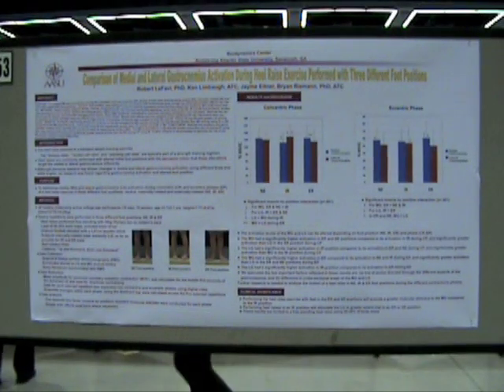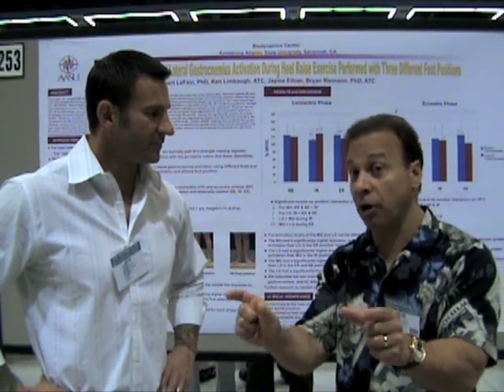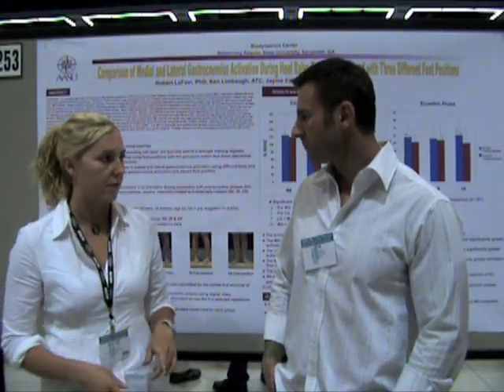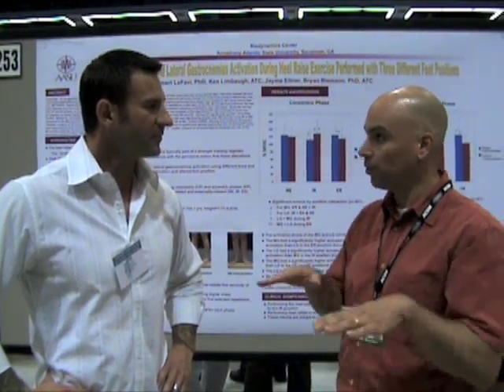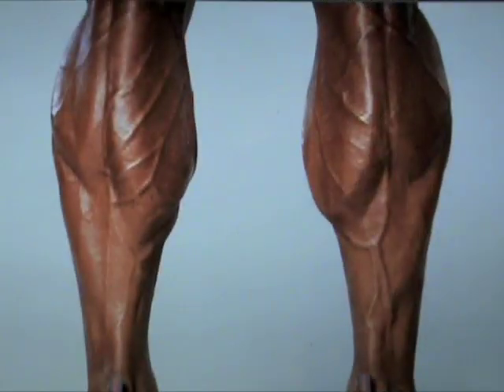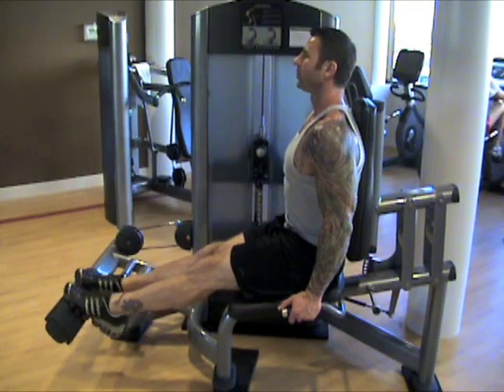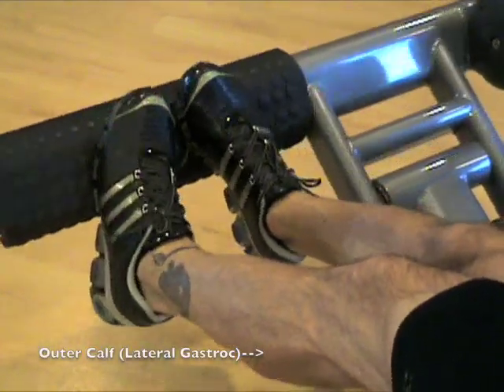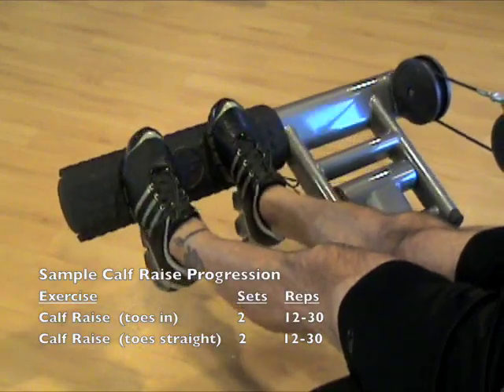Calf Traing Tips To Hit Both Calf Heads by Jim Stoppani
Want full access to one of the most educated minds in the fitness industry?

In this episode, Dr. Jim Stoppani takes you to the 2009 ACSM meeting to cover a study done on calf (gastrocnemius) training that supports what many bodybuilders have known all along. Follow all the workouts and exercise programs of Jim Stoppani here on Youtube or at jimstoppani.com Fitness celebrity Dr. Jim Stoppani gives you all the tips you need to have a lean, muscular body in 3 simple steps in his new fitness program 1-2-3 Lean. Stoppani's methods are proven to work, just ask LL Cool J, Dr. Dre, Chris Pine and Mario Lopez! Jim is also the co-author of the new NY Times Best Selling Fitness and Nutrition book, LL Cool J's "Platinum 360 Diet and Lifestyle" and the senior site editor for Muscle & Fitness, FLEX, and Muscle & Fitness: Her magazines.